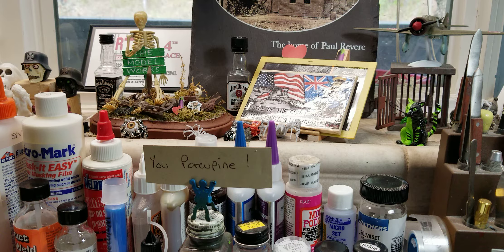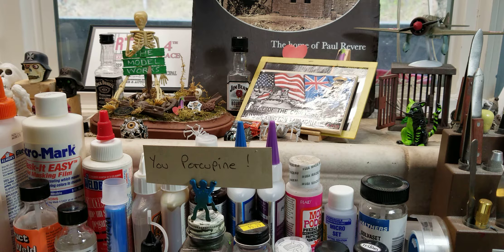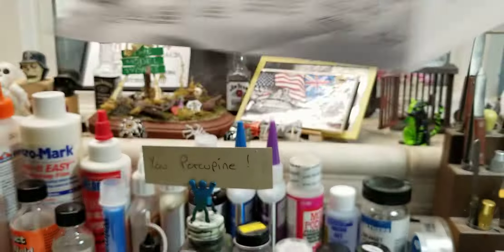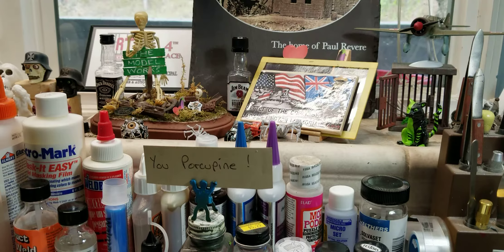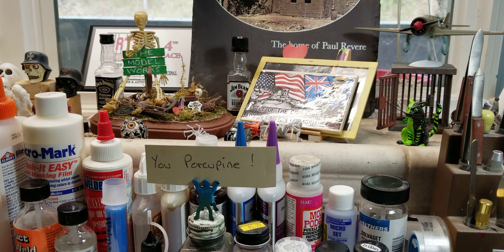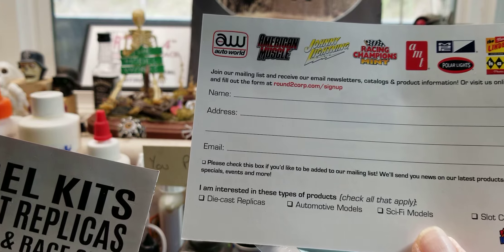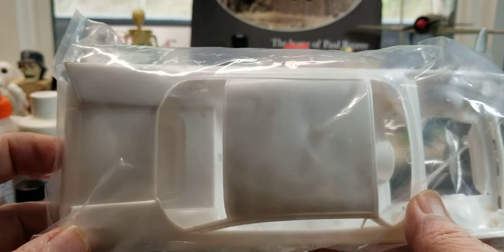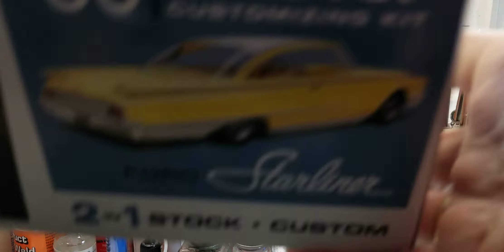AMT 60 Ford Starliner OBR